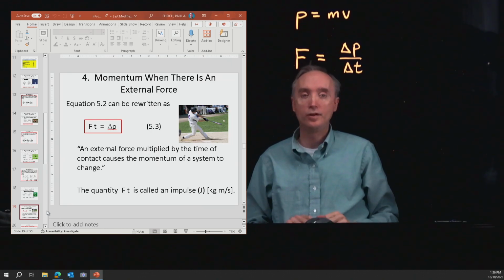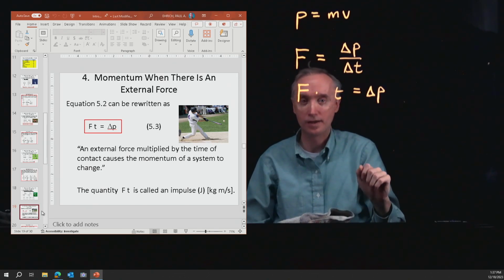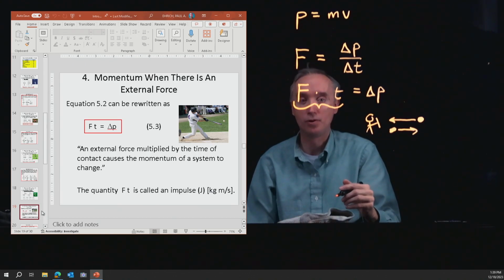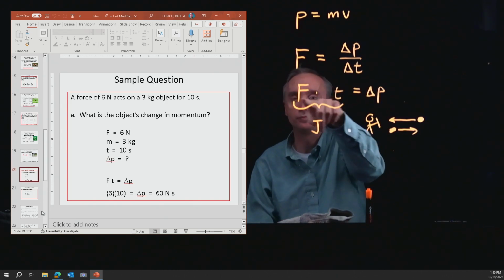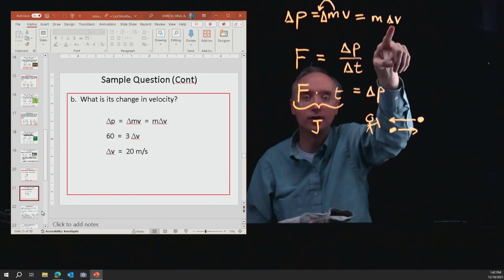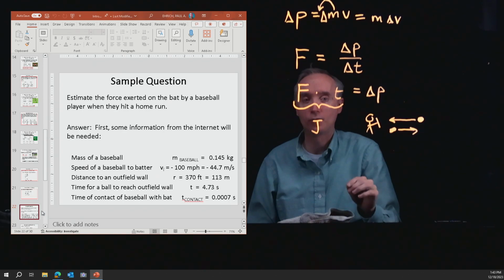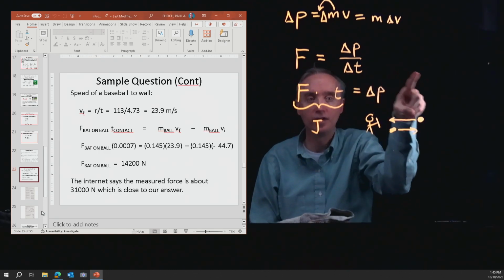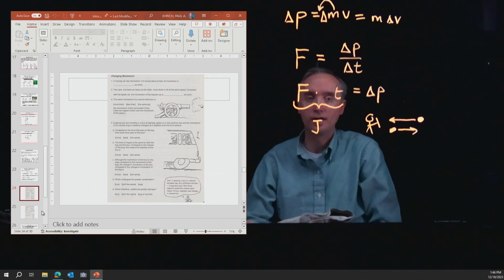Phy 5 9 Linear Impulse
In this segment about linear momentum you will learn how to predict the motion of a system when there is a force acting on it.